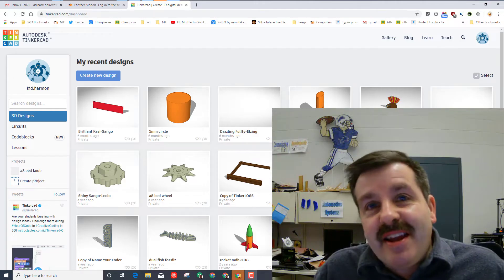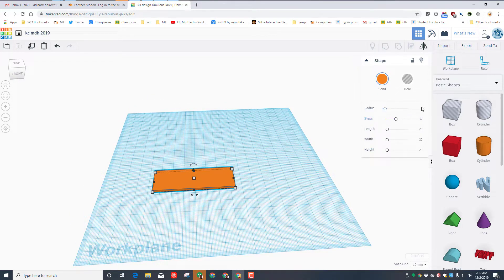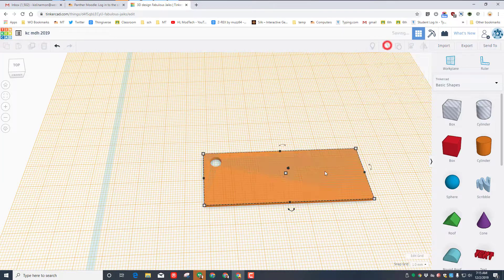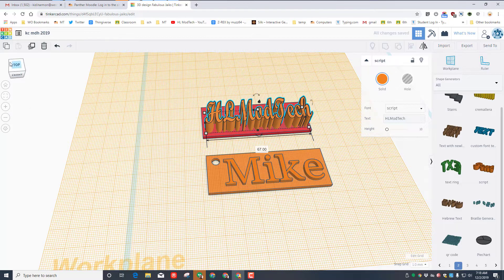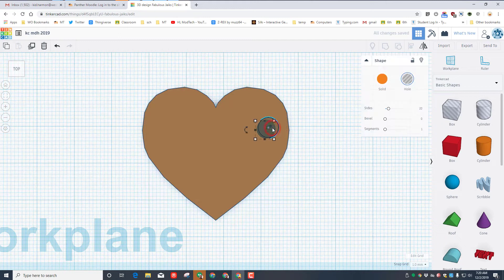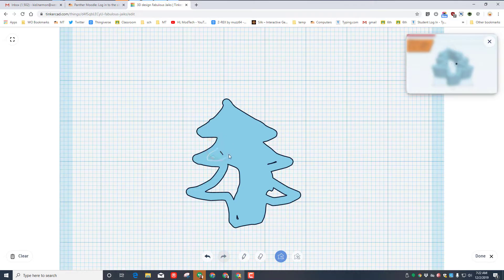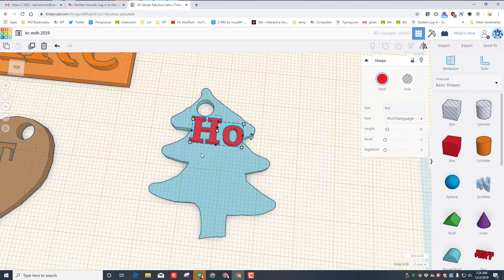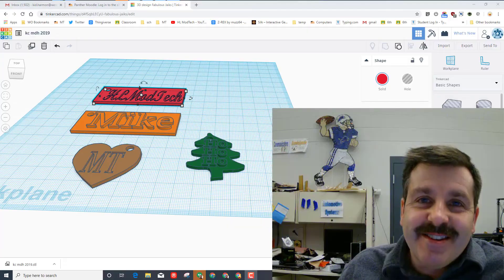Ultimate Tinkercad KeyChain Tutorial! 4 Sweet Key Chains - Crazy FAST Key Chain!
Updated for 2024! Pick this one instead.

This is my Ultimate Tinkercad KeyChain Tutorial! 4 Sweet Key Chains - Crazy FAST!  It is amazing how quickly you can create 3d printable key chains in Tinkercad!  I give you 4 basic styles that you can mix and match to make an unlimited variety of keychains! Have a glorious day and keep Tinkering!

Tinkercad is an amazing design tool that works in a web browser: fun, fast, and full of tools with which you can create. This lesson is quick, but it covers some really useful skills.